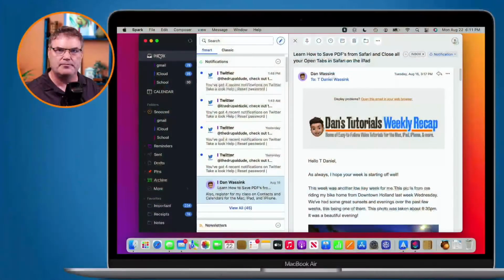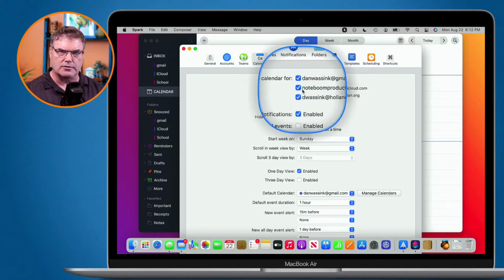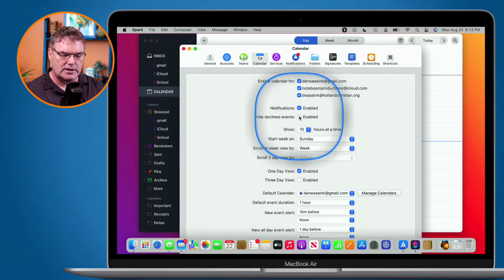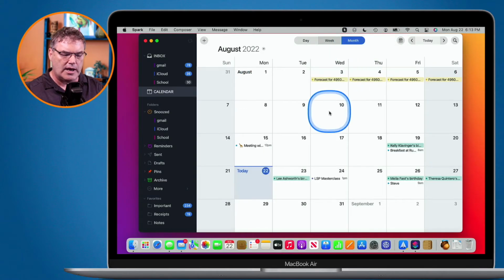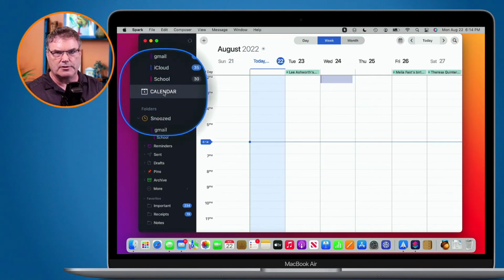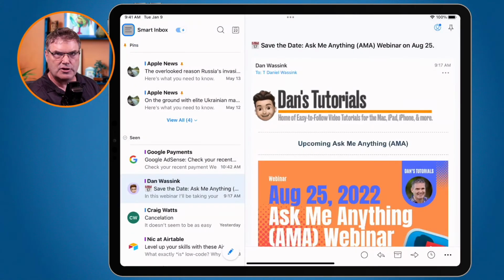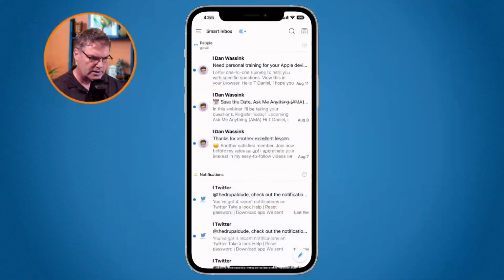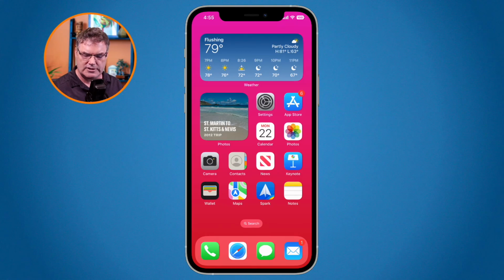How to View and Manage Events through Spark 2 on the Mac, iPad, and iPhone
Learn how to view, add, and manage your events in your calendars while in the Spark mail app on the Mac, iPad, and iPhone.

With the Spark mail app, you can view, add, and edit your calendar events directly in Spark. As an example, with this feature, you can look at an email that has a meeting schedule request, and go directly to your calendar without leaving the app to see when you can schedule it. Learn how the calendar works in this video for Spark on the Mac, iPad, and iPhone.

▶︎ Note: This video was created using Spark 2. Readdle has released a new version since then. The new version has a fresh new look, but many of the features highlighted here are in the new app, as well as the older one. Here is a link to the older version

I am just a fan of the app Spark, as I use it every day on my Mac, iPad, and iPhone, so I created a tutorial on it to help others.